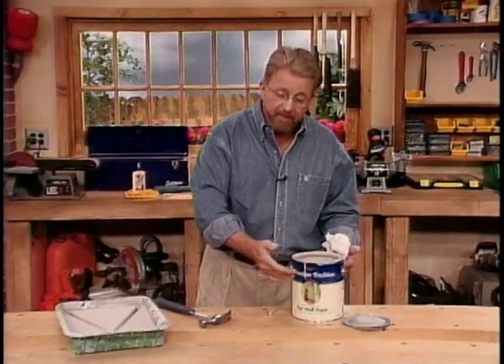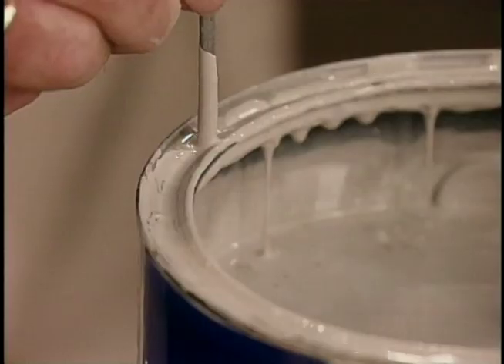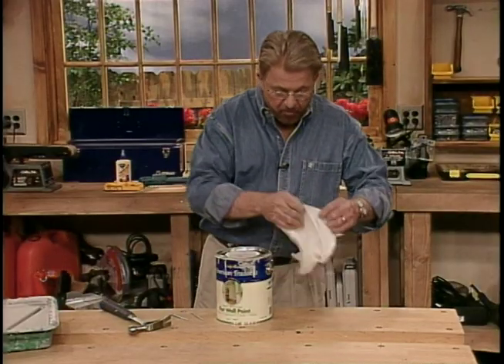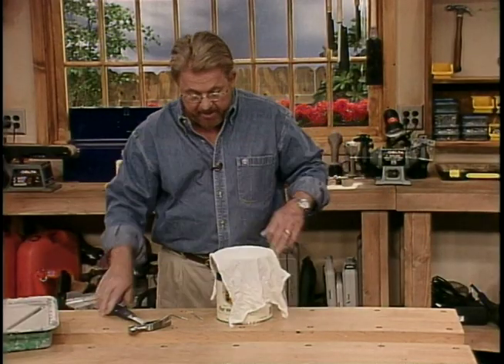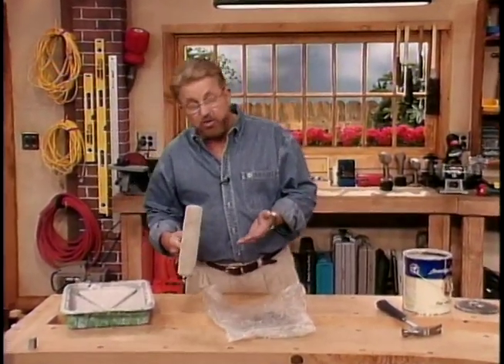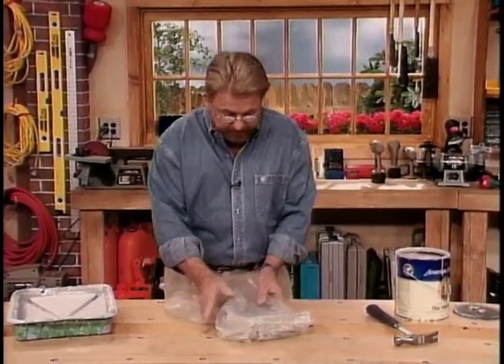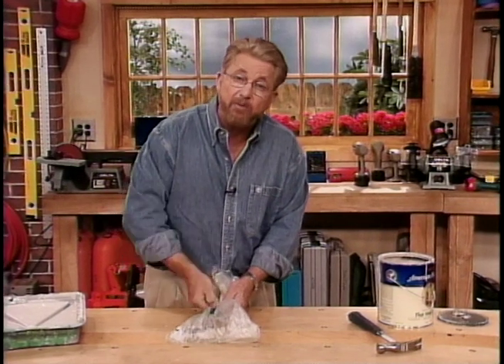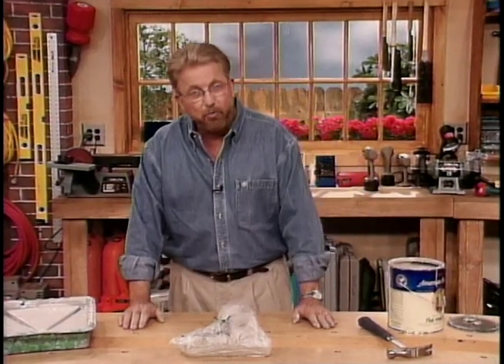Painting Tips: How to Keep a Paint Can Rim Clean & How to Keep a Roller from Drying Out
Tips for a successful painting project. More tips